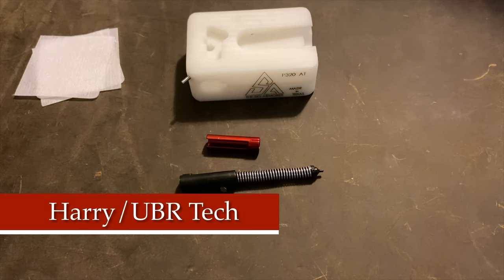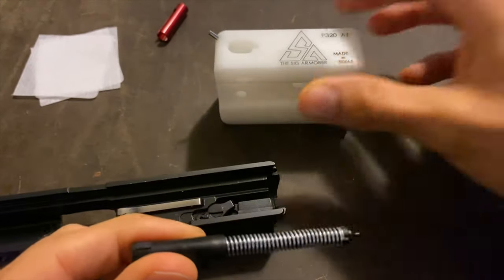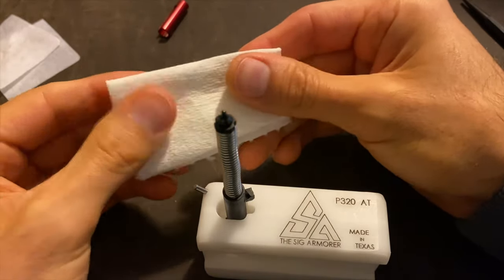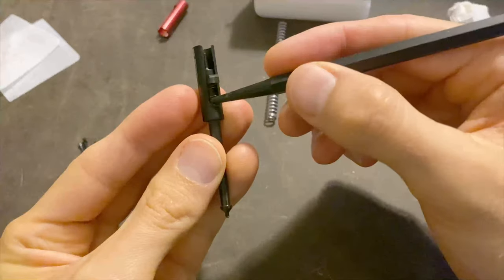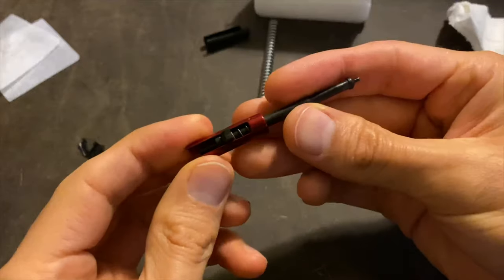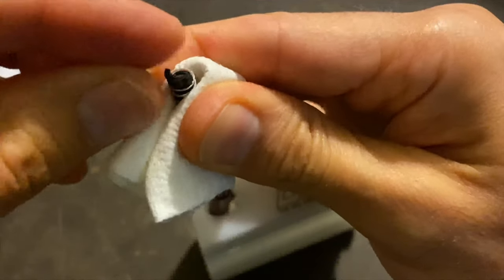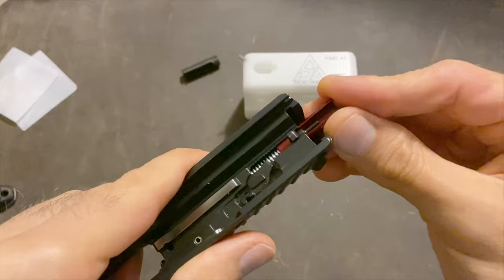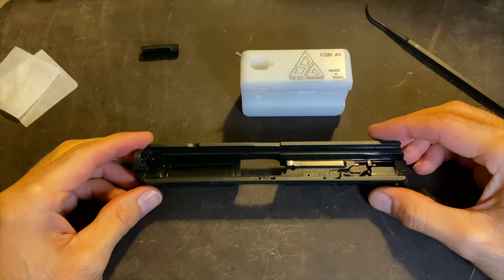How to replace your Support sleeve for the VP9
Harry shows you how easy it is to replace your Support sleeve for the VP9.

This video is to show you how to assemble and disassemble purposes of repair or maintenance only.